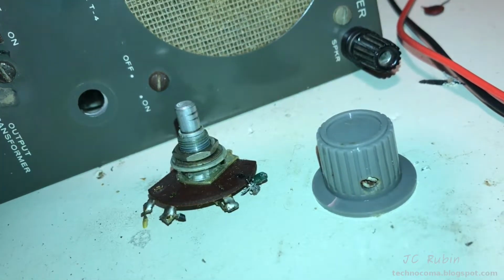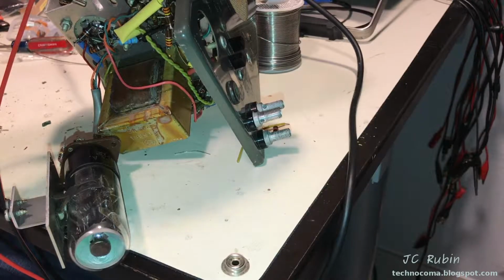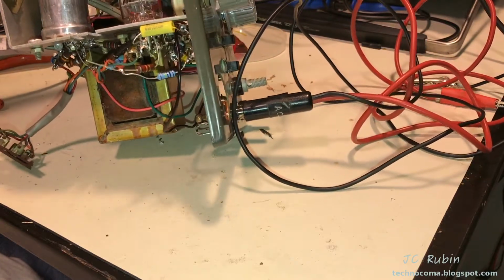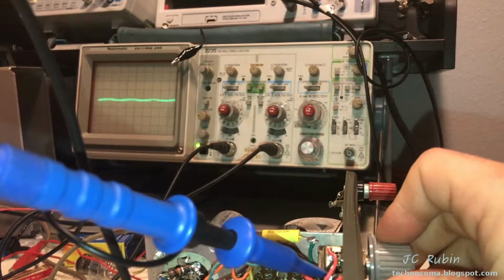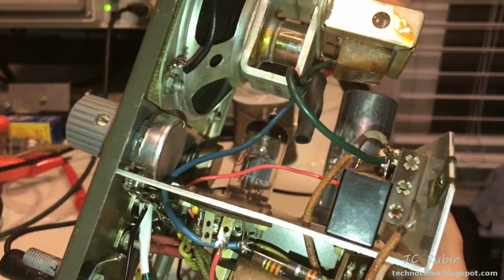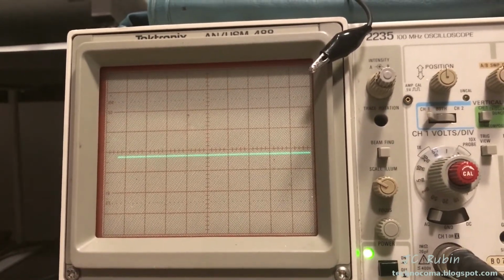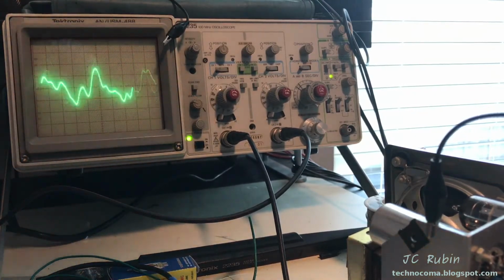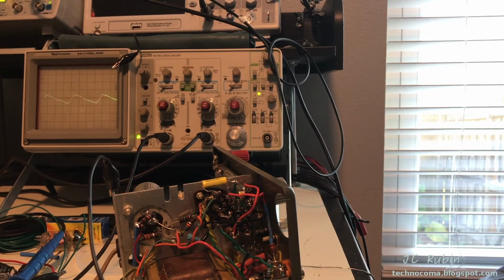Heathkit T4 Guitar Tube Amp Conversion Part 2/3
Continuing with the project after a trip to Radio Shack... yes, Radio shack, I was able to puck up a new 1M liner POT and a grounding amp jack.  The Pot will need to be custom cut and chamfered to fit the unit.

     The Pot for the tone will go where the old power switch was, and the power switch will go where the old speaker switch was.  So the first work is moving power off of the old location.  After which it was decided the noise switch would be a better location and safer for power.

     The new potentiometer goes in for tone and looks like it came from the factory that way, the temp parts are removed and the knob is wired in for a more permanent installation.  A great time to test the new tone control.

To fully test a radio is added as an input. tone knob works. the jack gets installed next, also looks like a factory installation. Fitment is constantly checked against the magic eye tube.

     There is however much distortion in the preamp stage. and this has to be addressed, also the volume knob needs to be rewired.  Time for troubleshooting.

This lead me towards re-evaluating after installing the bridge rectifier. as it would also give me more voltage to the 12ax7 plates. so that became a project of its own. The new voltage drop allowed for substantial plate voltage increases on the 12ax7.

     A test shows that the issue was cleared up after this.  but it is important to determine at this point how much voltage a guitar pickup produces.  With these voltages the function generator can be setup more appropriately for testing going forward.

In looking for residual distortion coming in way too early, none was found in the 12ax7, however as we move towards the beam power tube the problem reveals itself.